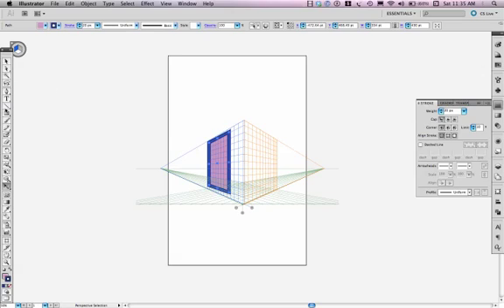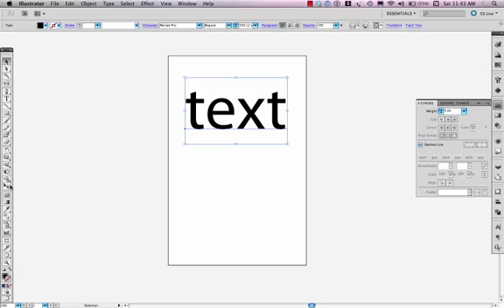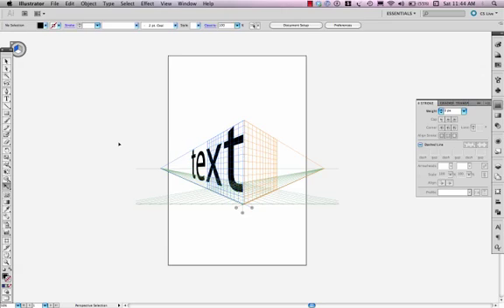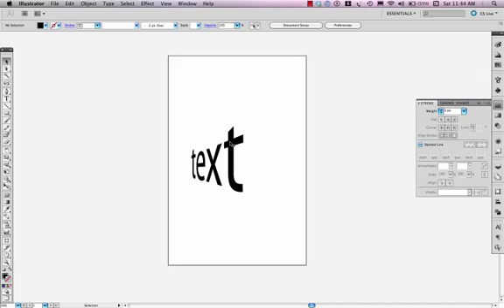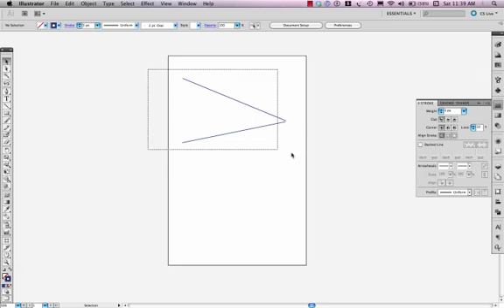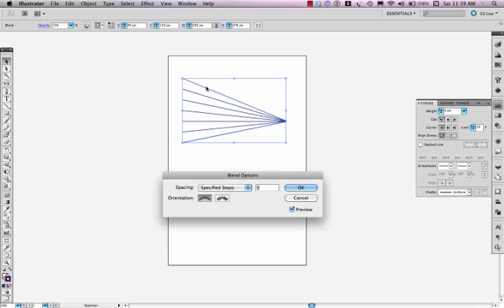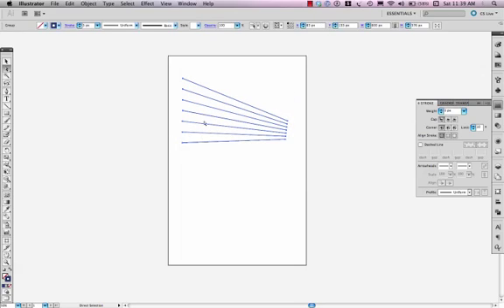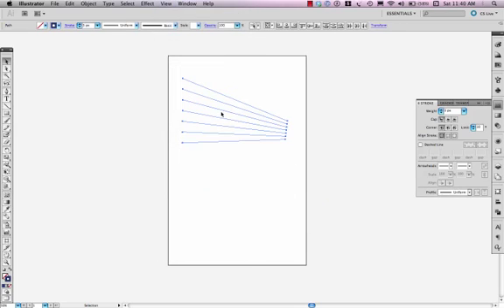Perspective in Illustrator Tutorial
Learn to use perspective in Illustrator CS5.5